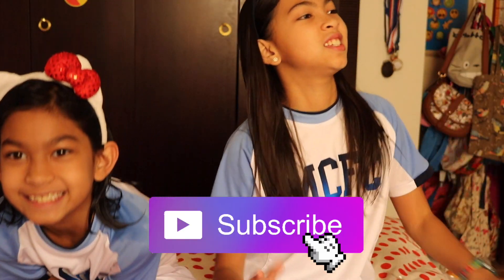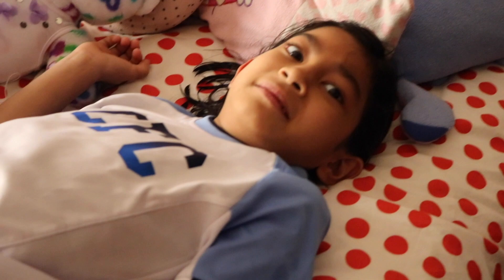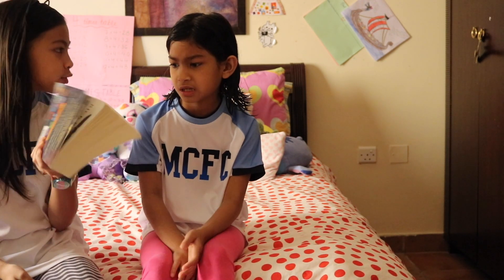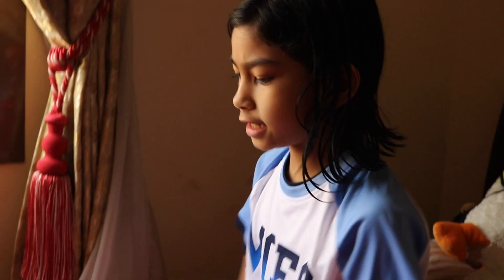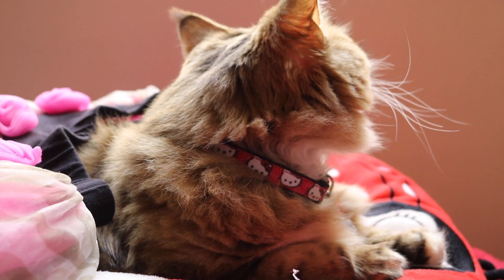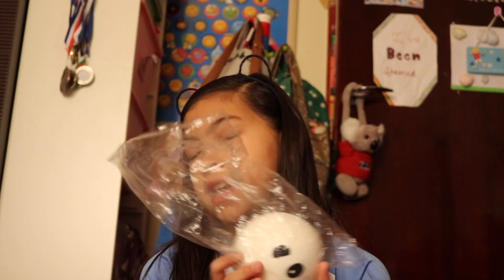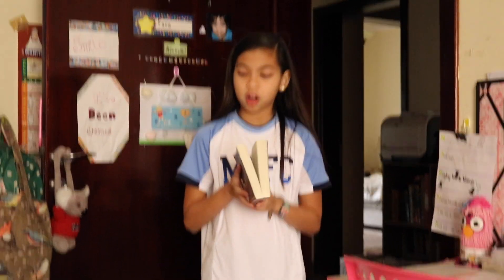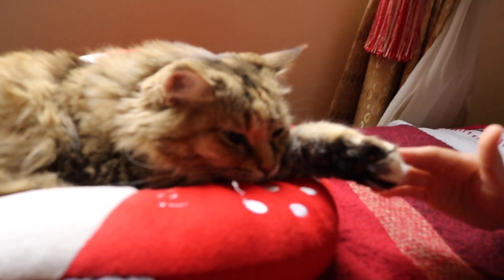Squishy School! (Day/Episode #2)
Hello! We're Fara and Aiesya, and we started YouTube as squishy collectors, and we still are :3 Instead of doing the normal squishy tags and squishy this and that and whatever, we love to be different and make funny skits for you all! Why don't you take a dive in and give our channel a chance :3

Today, after reading all the comments on our Squishy School video, it resulted that we had to make a day two! We know you all will enjoy, thus you all asked for this! Plus, this is our second video this week, give us a clap!

💞Musical.ly: kittycatf
💞Line Play: 😹FaraCat😹
💞ROBLOX: cupcakeaiesya

🎀Editing🎀
🎀Editor: iMovie on the computer
🎀Three hours later: three hours later spongebob meme

💟What are squishes?💟
Squishes are little foam collectable keychains. Sometimes food, sometimes character, sometimes both. They range from commons, to rares, to in betweens. Sometimes, they may get pricey. Nevertheless, they are all super cute and fun to collect!

Thank you all so much for 7K! -Hugs and kisses-